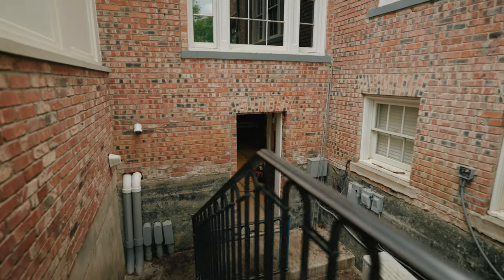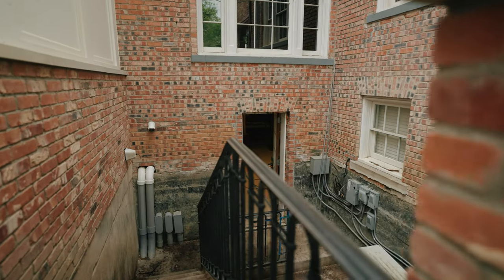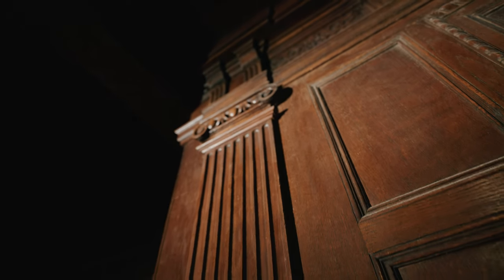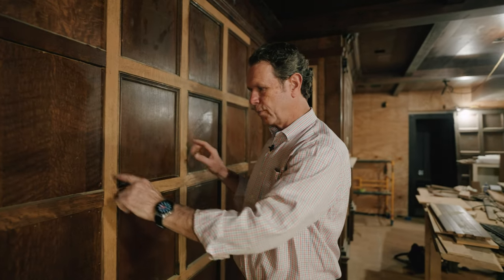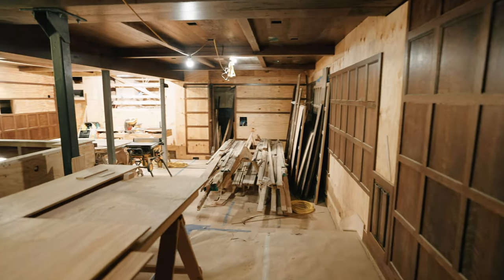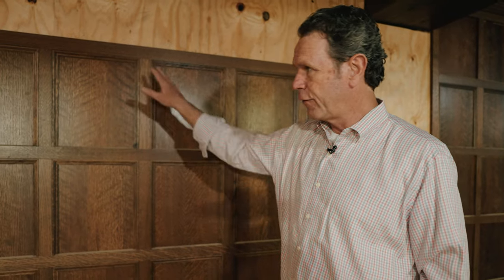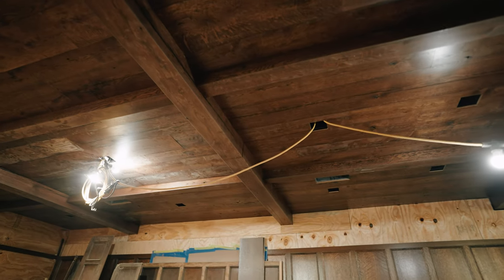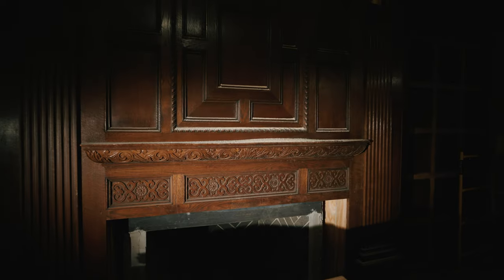Recreating an English Tavern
Historic and authentic millwork can transform a space. Come check out a bar Brent is building underneath a client's house. Using a combination of his historic architectural salvage along with new millwork, brent shares the tricks used to get this space right.